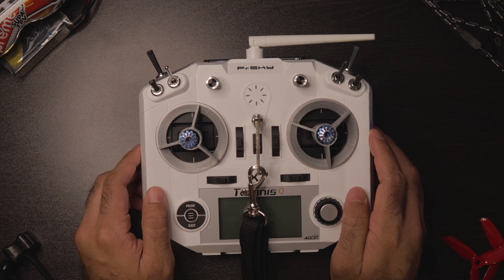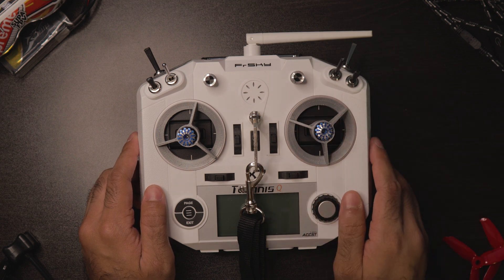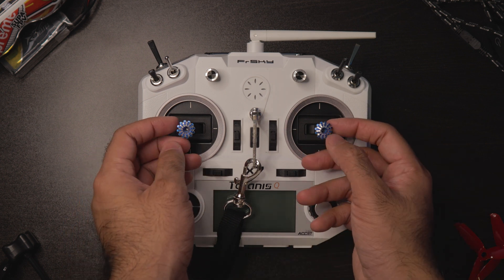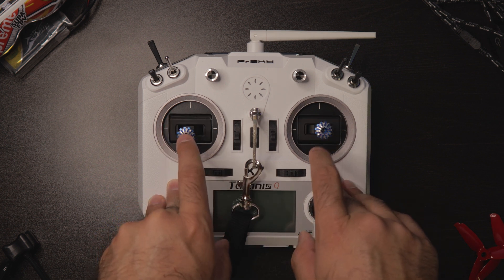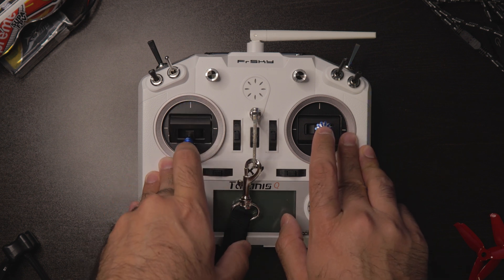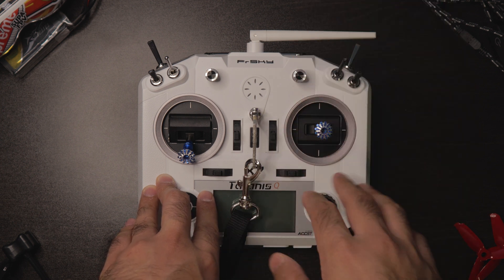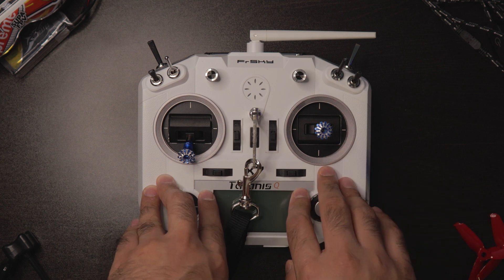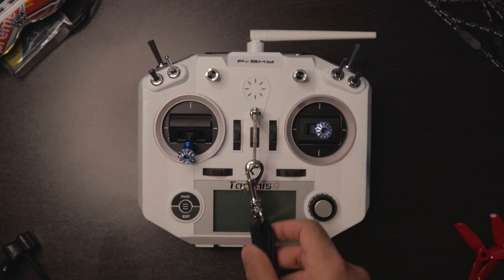Top 3 Transmitter Upgrades I Recommend! (4K)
Hey guys! Here is a quick video on the top 3 transmitter upgrades I personally recommend starting from the one I most recommend! I hope you find this video helpful!

Frsky Stick Ends:
Lotus - Meant for pinchers who want more grip
Pole - Meant for pinchers who want okayish grip

Neck strap:

Timestamps:
0:00 Introduction
1:22 1st Upgrade
3:58 2nd Upgrade
5:33 What Stick Styles Mean
8:15 3rd Upgrade
11:45 Personal Suggestion/Warning
12:46 Conclusion

My gear:
Video Camera: Canon EOS M50
Camera: GoPro Hero 7 Black
Edited on Premiere Pro
Transmitter: Frsky Taranis Qx7
Goggles: Fatshark HD3 w/ RapidFire Module
Goggle antennae: TBS triumph, and Foxeer Echo Patch
Goggle battery cable: TBS Syk Goggle Cable

5" Quad:
Motors: RcInPower Smoox 2306.5
Frame: iFlight SL5
VTX: PandaRC vt5805
FC/ESC: Mamba F722s stack
Camera: Foxeer Arrow Micro
VTX Antennae: Foxeer Lollipop
Props: HQ prop V1S 5043
Battery of Choice: 4S 1500mah CNHL Black or RDQ Batteries

GoPro Settings:
2.7k 30fps Superview
Protune: ON
Color: Flat
ISO Min: 100
ISO Max: 100
Shutter Speed: 1/60
EV: -.05
ND: 8, 16, or 32, depending on how bright, the brighter the higher the ND.